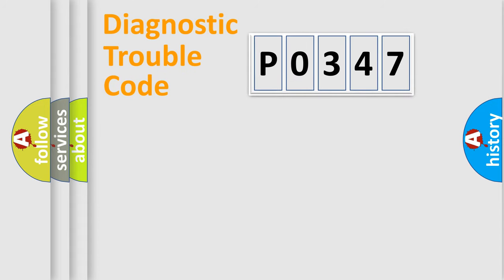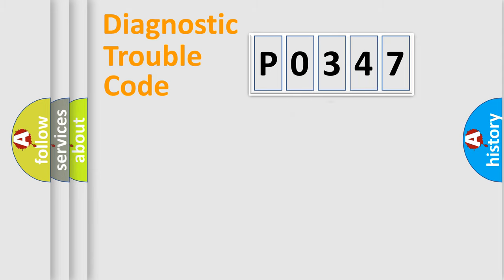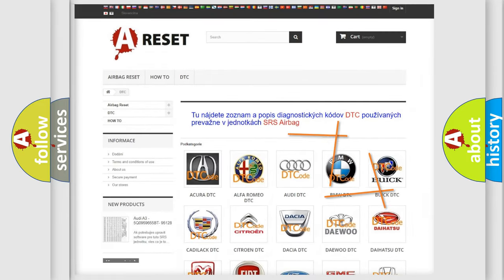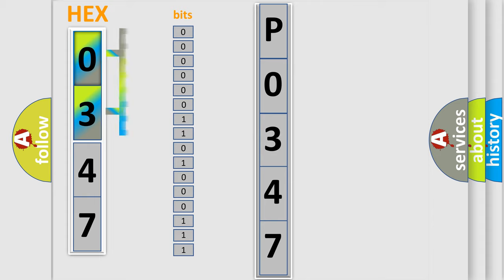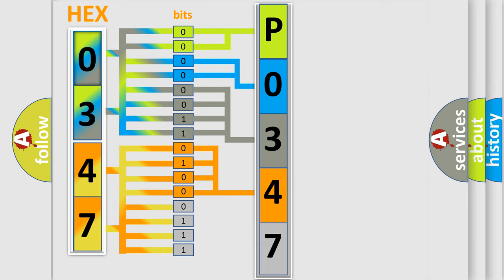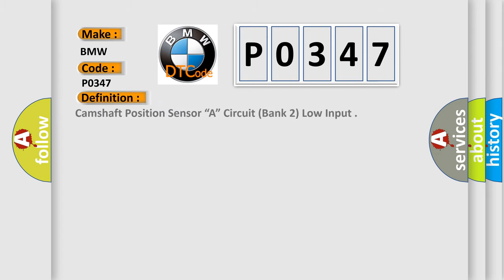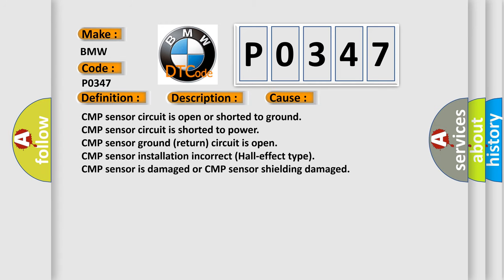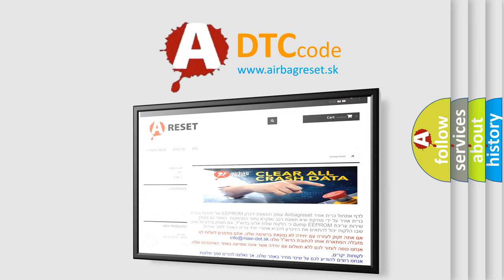DTC BMW P0347 Short Explanation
Contents:
0:21 Basic DTC analysis according to OBD2 protocol standard.
1:48 Insight into programming
2:58 A diagnostically understandable description of the Diagnostic Trouble Code
3:05 Basic error definition

Make:
BMW
Code:
P0347
Definition:
Camshaft Position Sensor “A” Circuit (Bank 2) Low Input
Description: